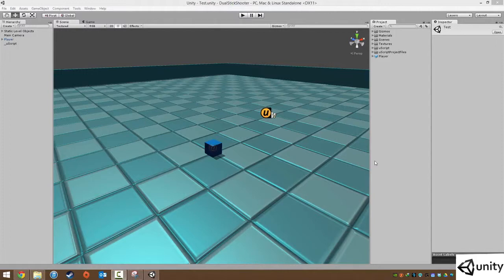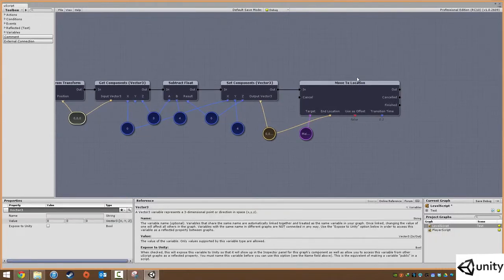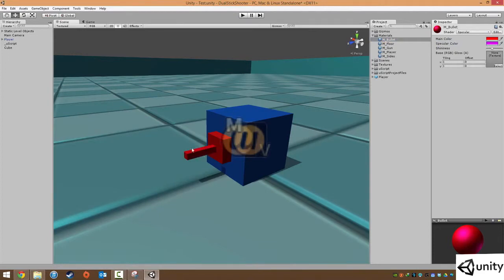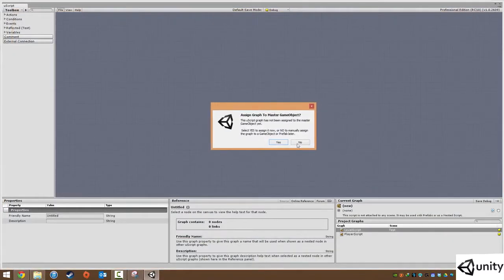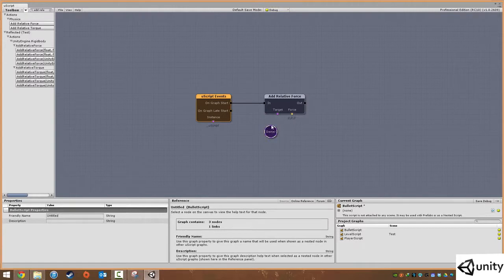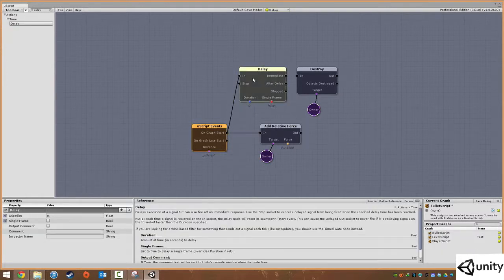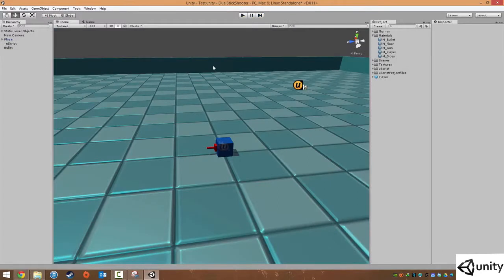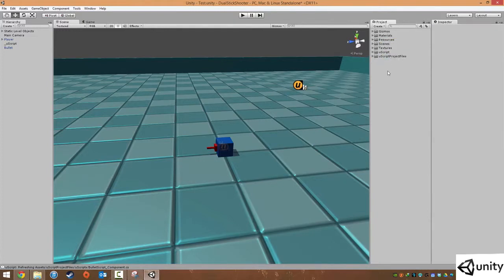Setting Up Our Bullet Prefab. (Part-12)